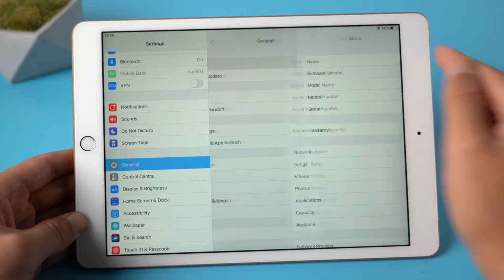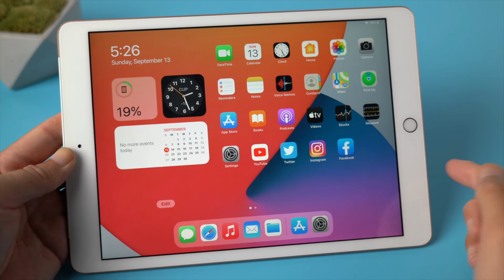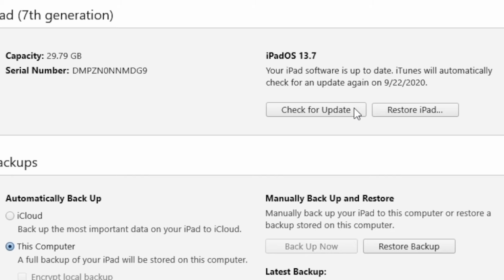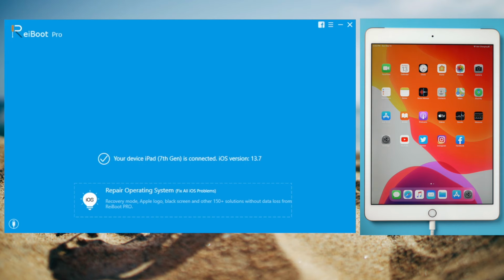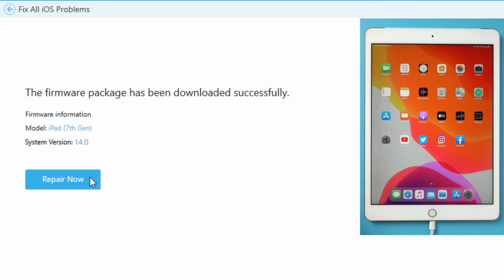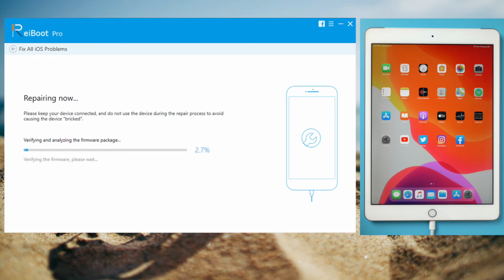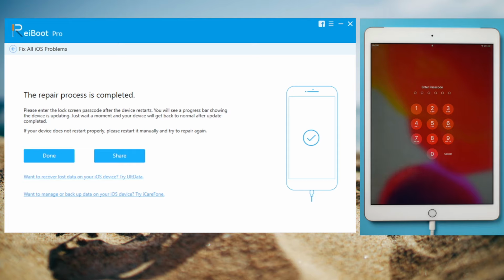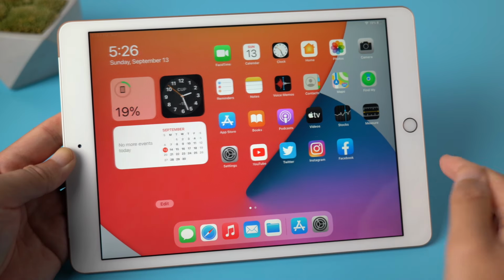iPad Won't Update to iOS 14? Here is the Fix.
This video shows you how to fix iPad/iPad Pro won't check for iOS 14 update issue and help you successfully install iOS 14 without losing any data.

Timestamps:
0:00 Intro and preview.
0:30 Install and run ReiBoot.
0:57 Repair iOS.
1:45 Update completed.